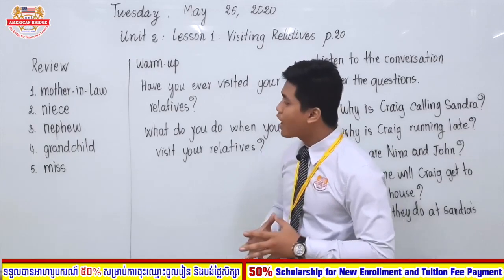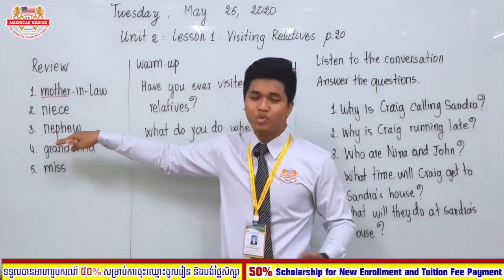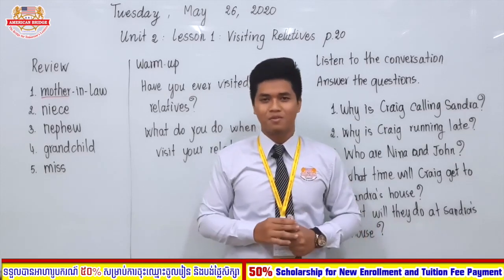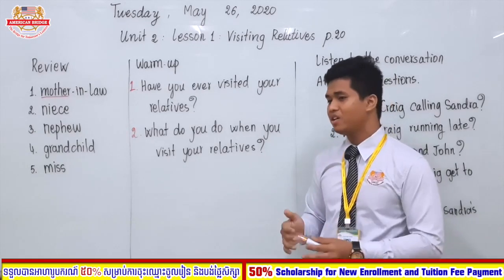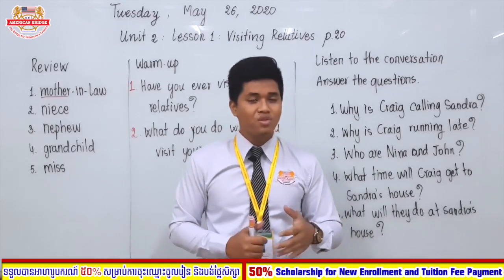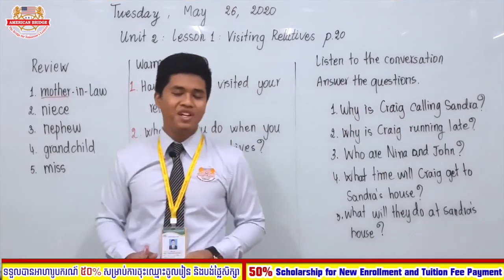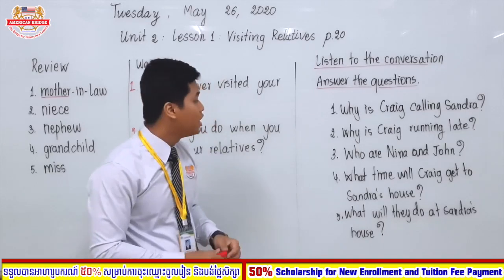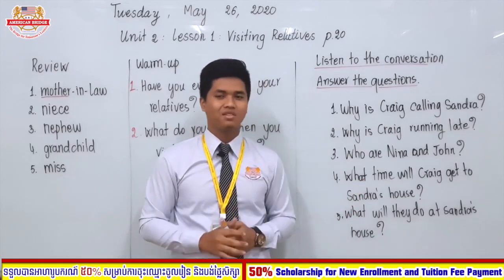Tuesday, May 26, Session 3, Level 9A, Blueprint 4, Unit 2, Lesson 1: Continue, Page 20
This video is designed and filmed by teacher of English at the American Bridge International School for distance learning during the outbreak of Covid-19.